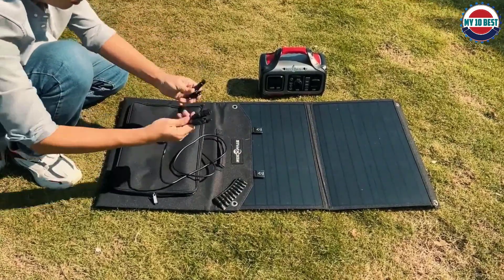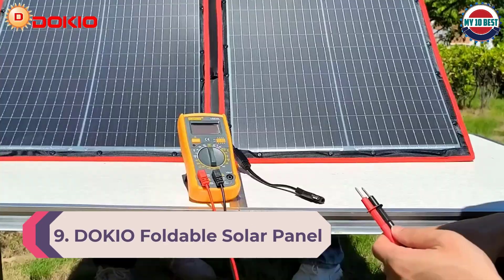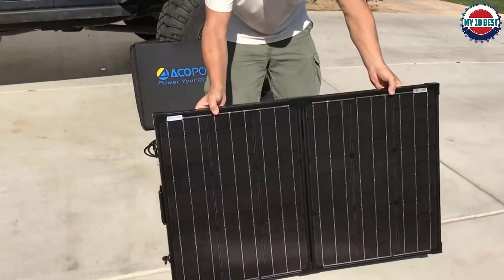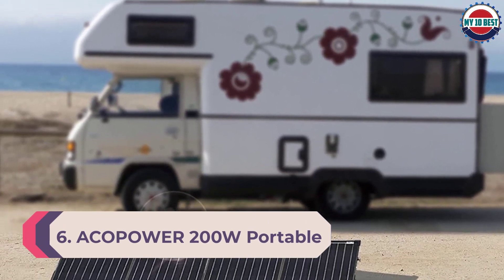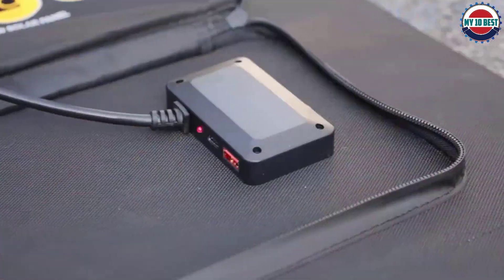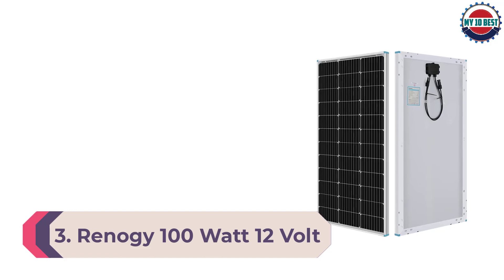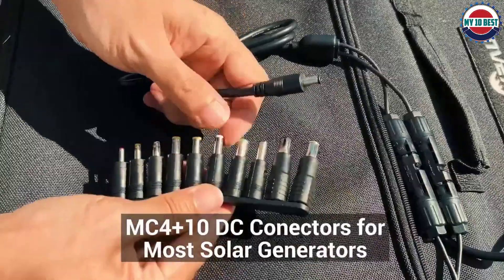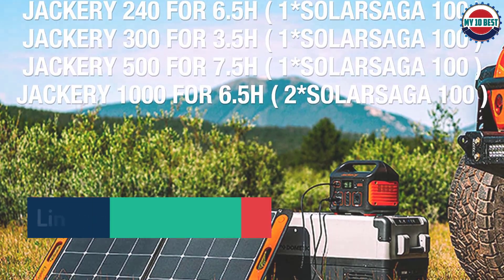10 Best Portable Solar Panels For Homes and Camping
This video helps you to find out the best portable solar panels 2022 on the market. So Get Your best portable solar panels for home from here
Best Portable Solar Panels For Homes & Camping